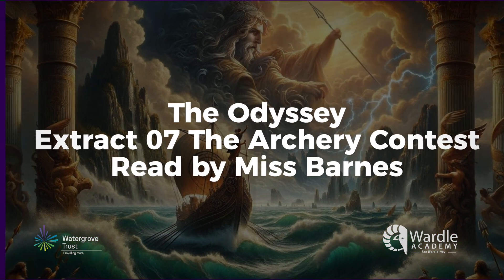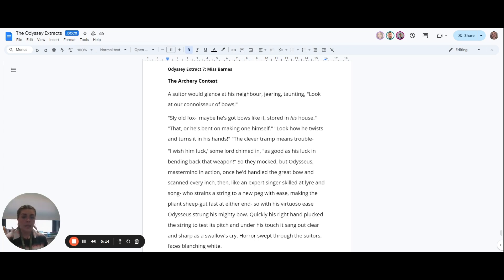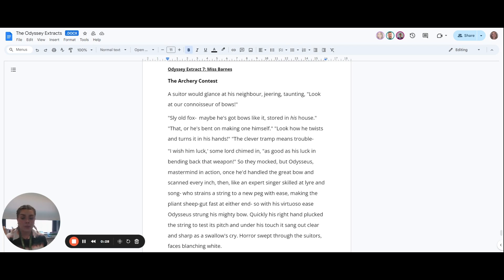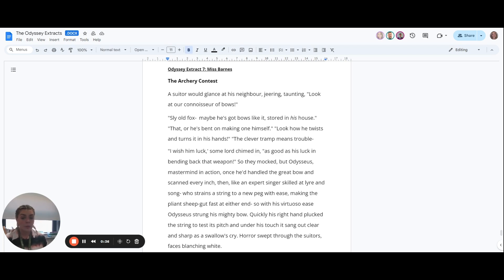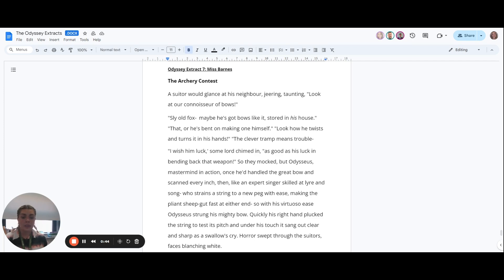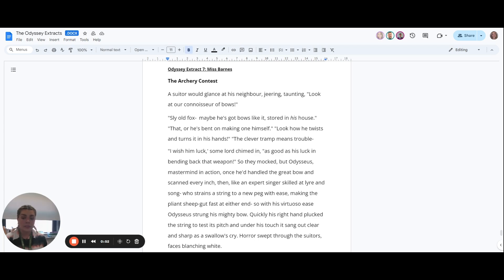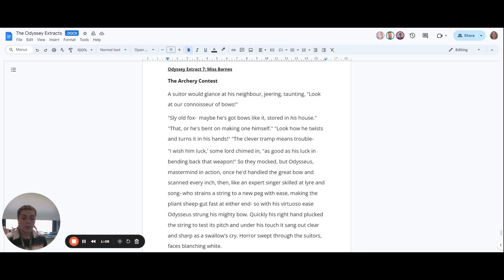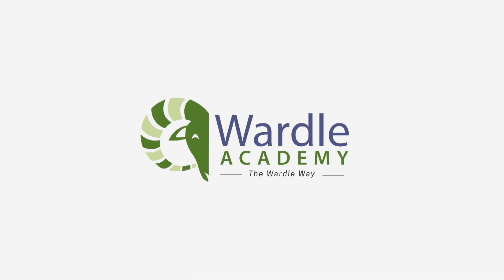The Odyssey Extract 07 - The Archery Contest